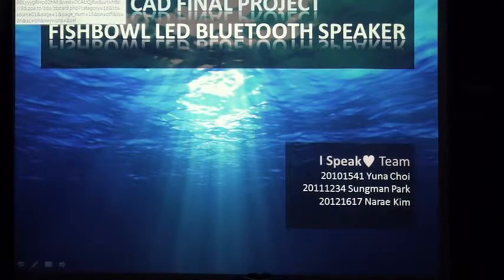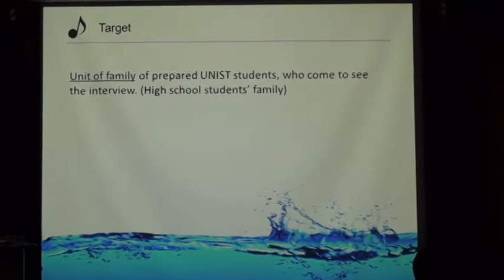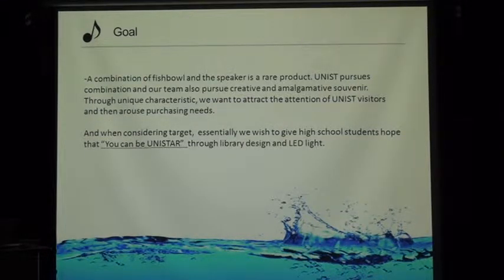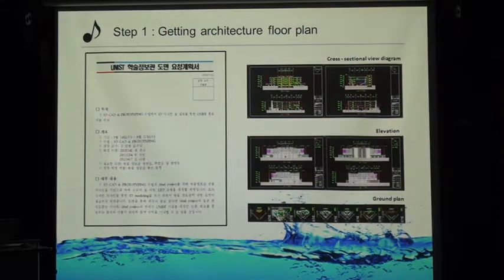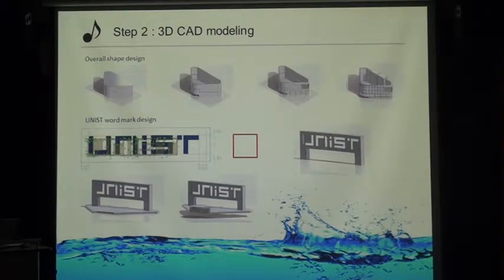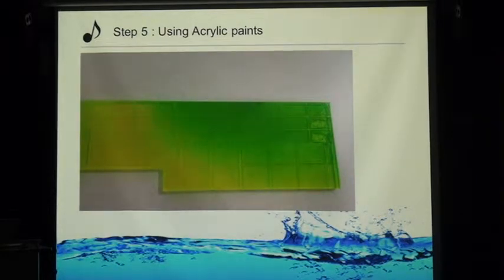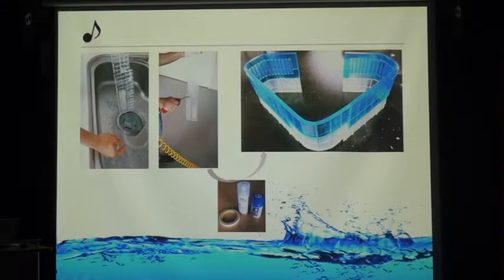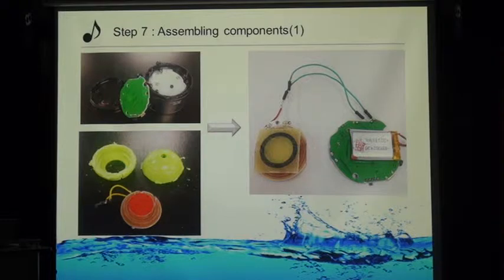ipeak_presentation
2014 3D CAD & Prototyping

Concept : Fishbowl led bluetooth speaker

Specially thanks to 'Hankook Delcam Ltd' and 'Dassault Systems SolidWorks Corp' which donated 500-user accessible SolidWorks Licence to UNIST.